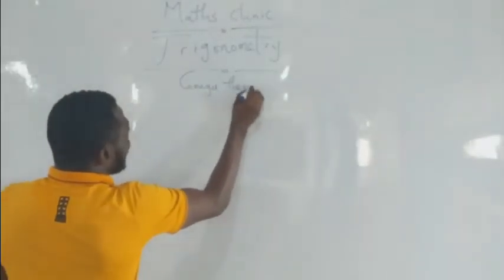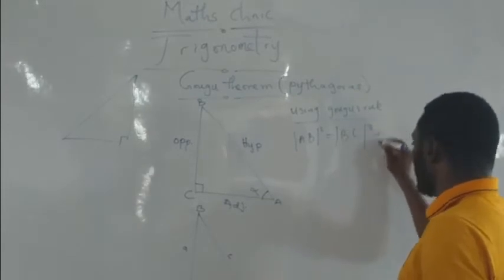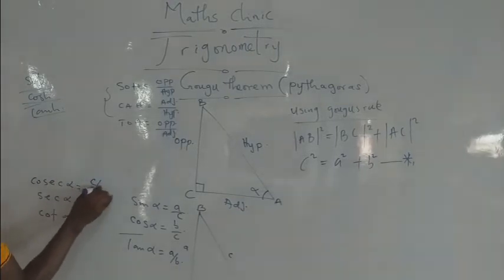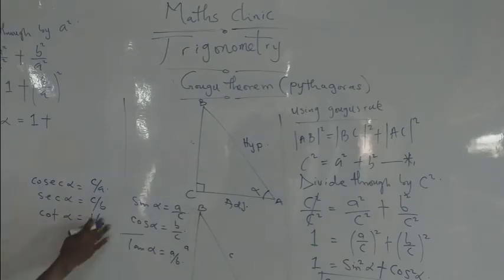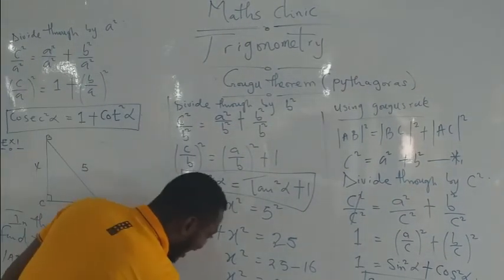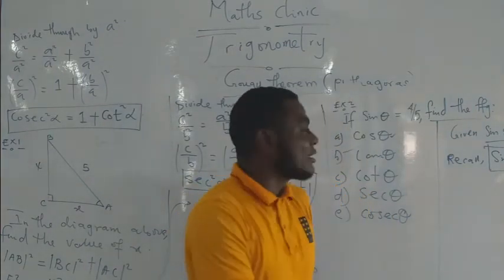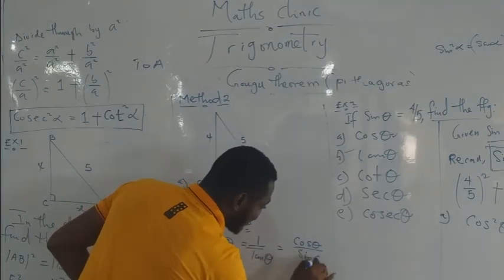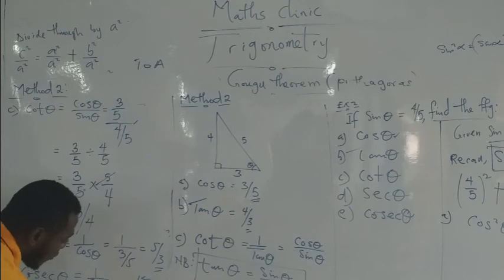Trigonometry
Mathematics (WAEC, NECO, JAMB and POST-UTME) Exams